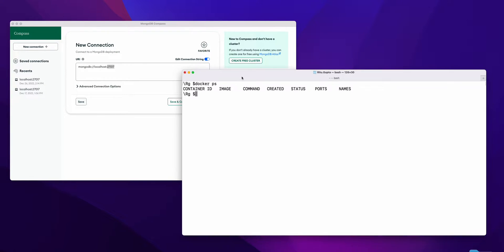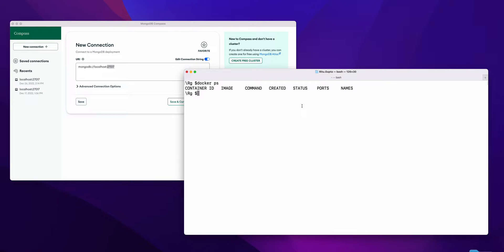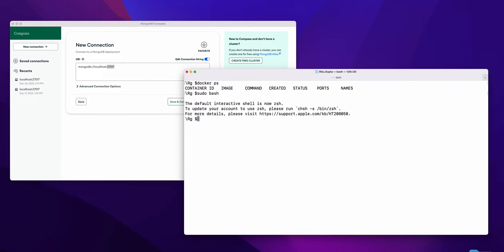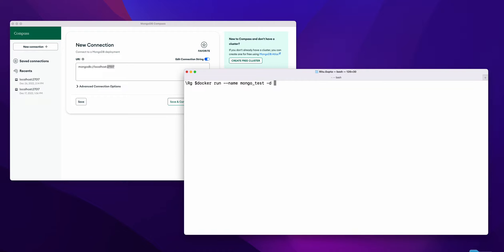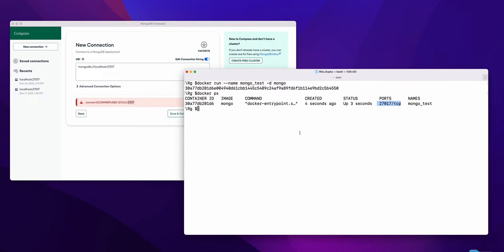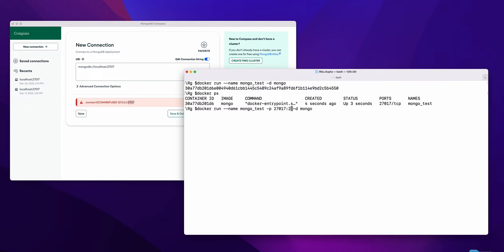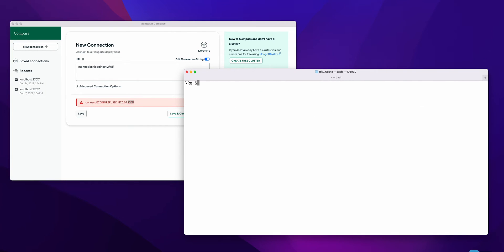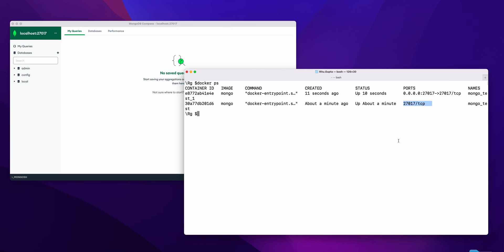Connect to MongoDbCompass from docker. | Mongodb compass Port issue fix.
Its shows connect to MongoDb Compass from docker and how to fix Mongodb compass Port issue
COMMANDS USED:

sudo docker run --name mongo_test -d mongo
docker ps